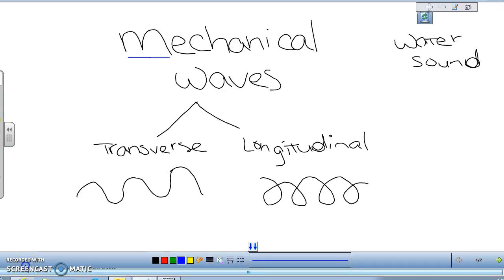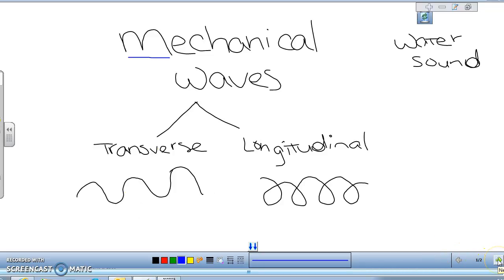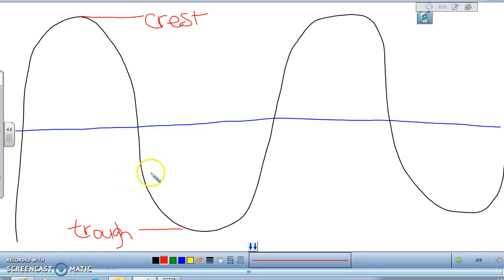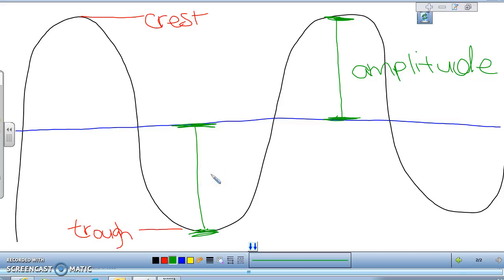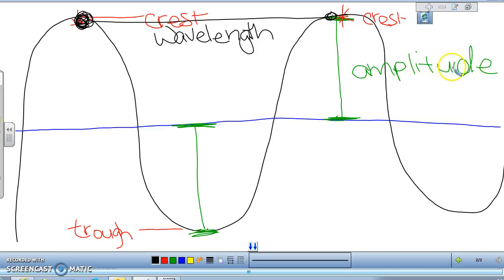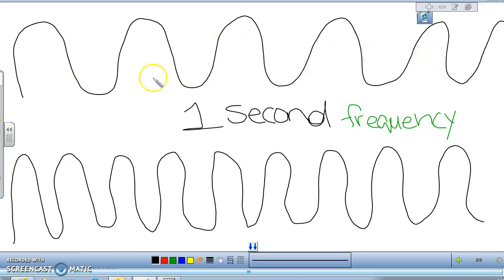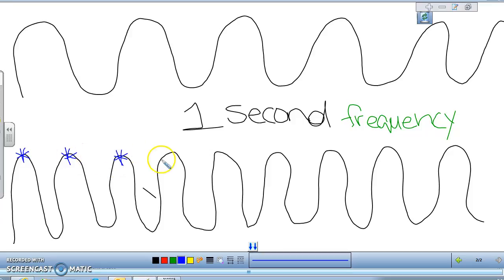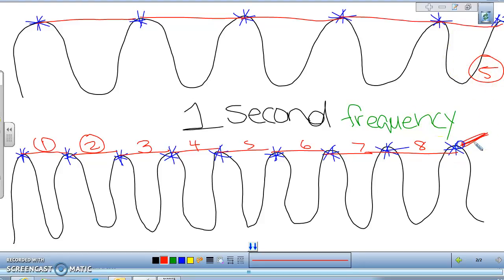Waves Part 1